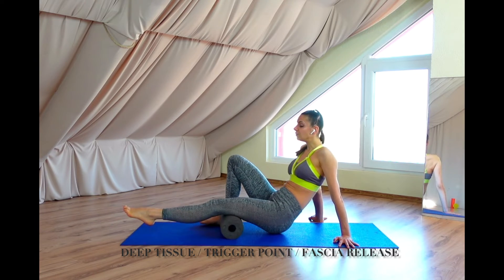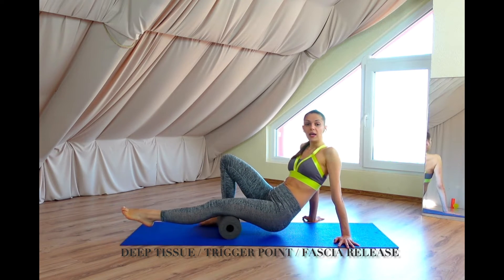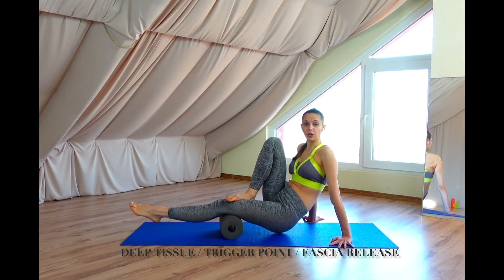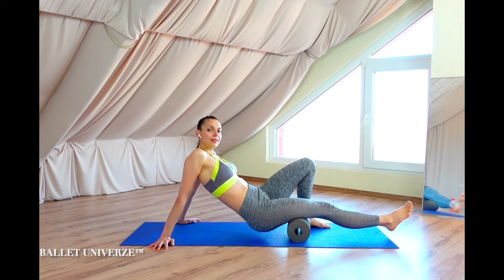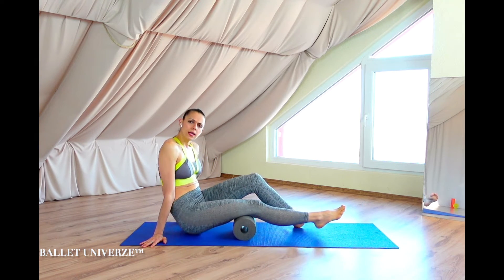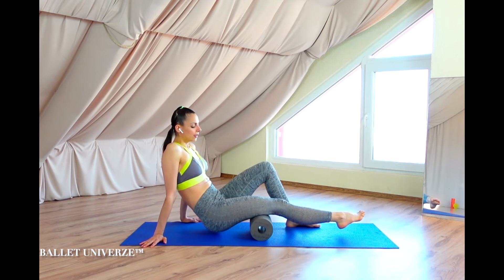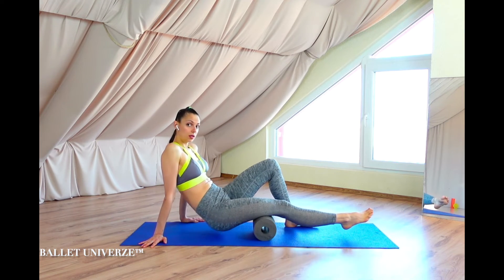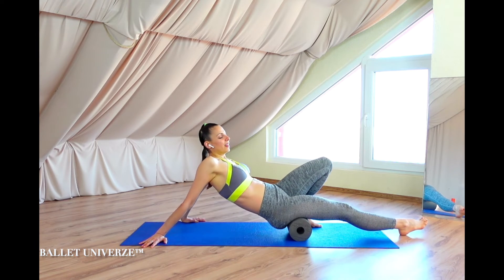HOW TO FOAM ROLL THE HAMSTRINGS // BALLET UNIVERZE™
The most brilliant way for active recovery 🌟 Full-length Foam Rolling session for your hamstrings for all of you who care about the elasticity of your fascia, muscle tissues, the release of tension, the reenergising of your circulation, and the recovery of your body.
Simple, basic rolling techniques part of the signature class Rolling Bonez™ designed by Elitsa Zafirova for the Ballet Univerze™ mobile App.
Dare, share, repeat!
✔️ Get the full curated class on the Ballet Univerze™ App! 🤗
WHAT?!